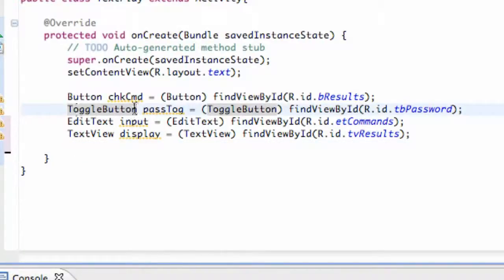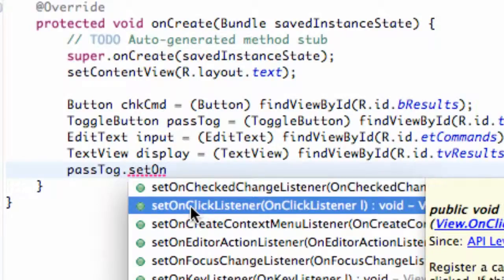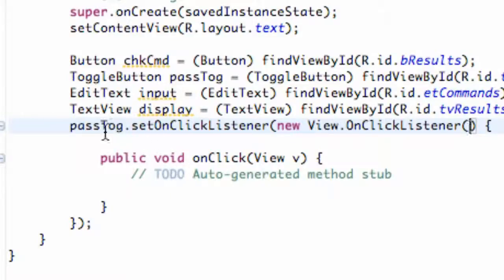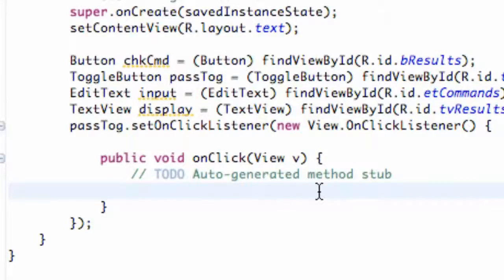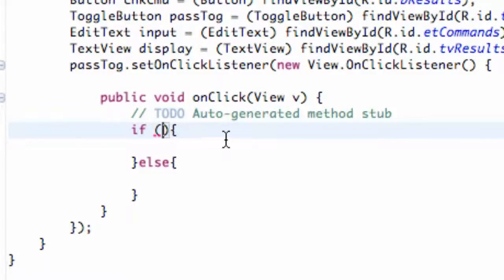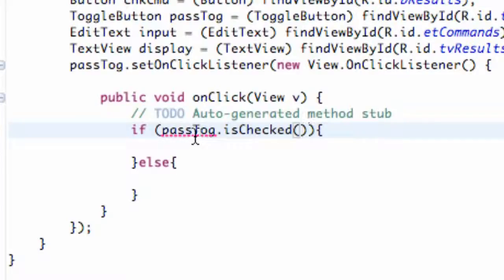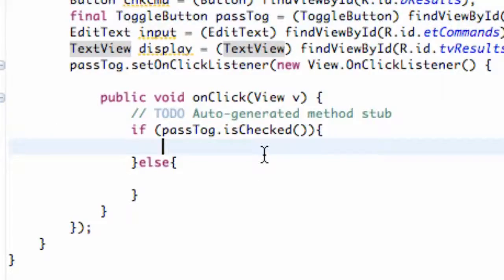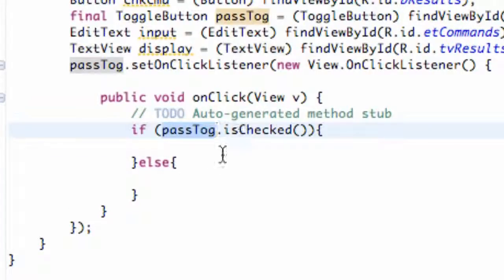- 26 - If Toggle Button is checked